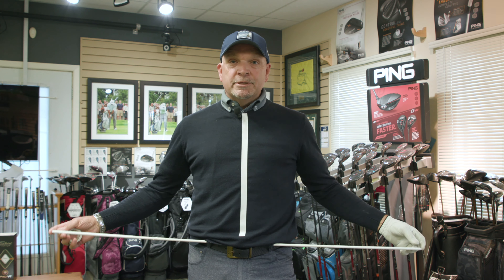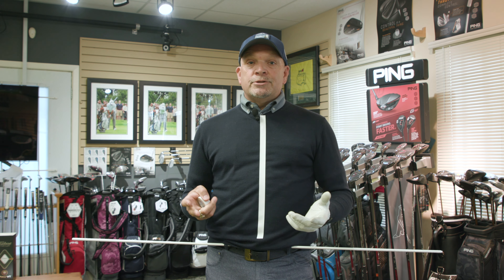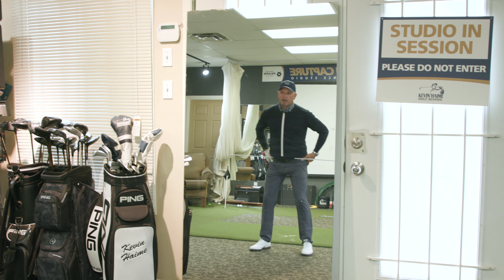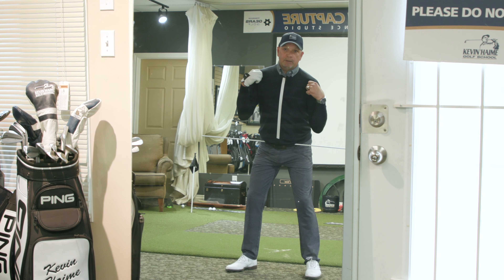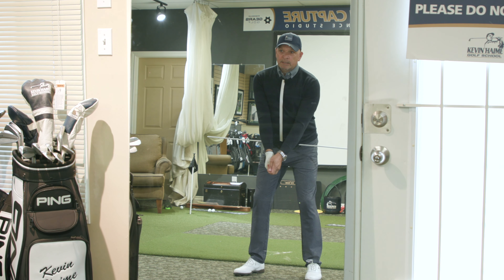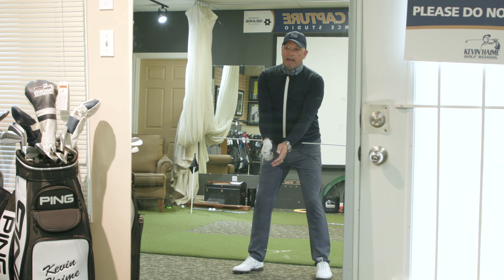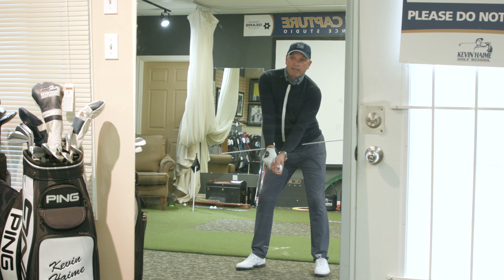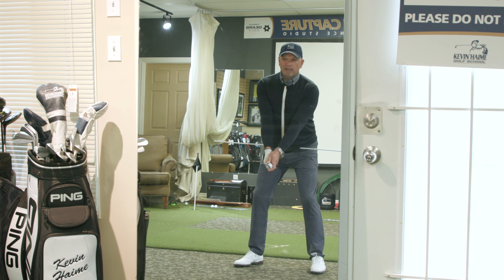How Mirrors Can Fix Your Starting Position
Heading into the off season Kevin shows you how to practice a proper set up position at home, and what mistakes to avoid.